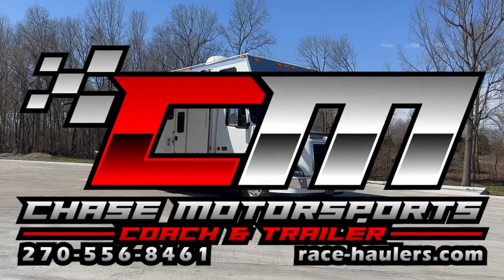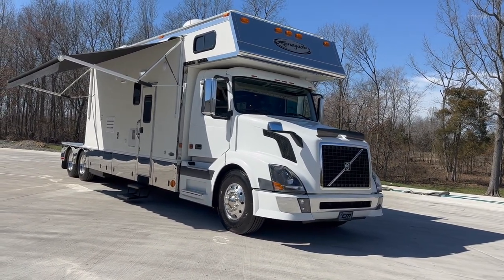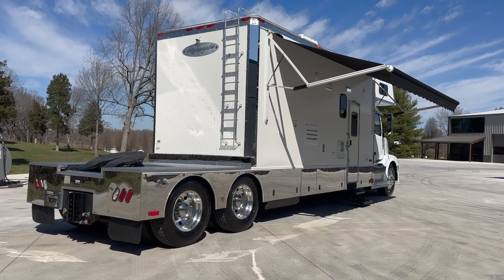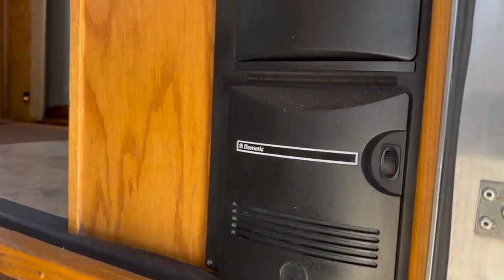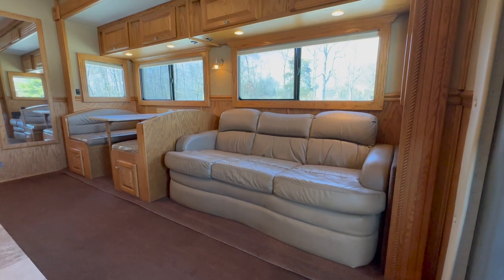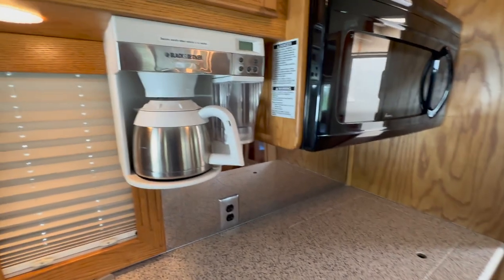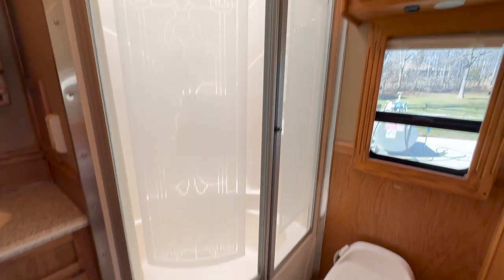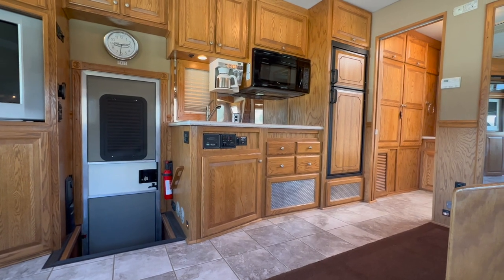😱 '06 Renegade Sport Deck Motorhome 😱 with a 5th wheel hitch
Check out one of our newest arrivals, a 2006 Renegade Sport Deck Motorhome with tandem axles and 5th wheel hitch!!

Blue skies and sunshine have arrived in Paducah, KY again!